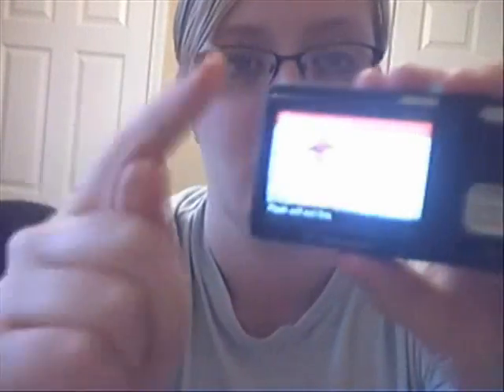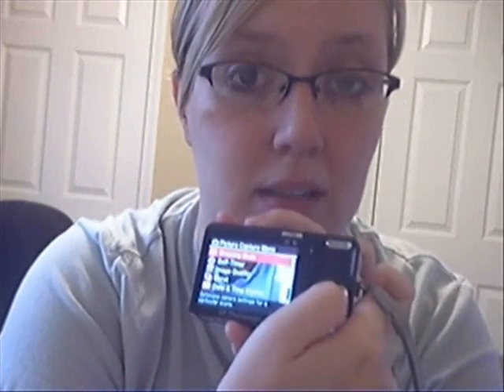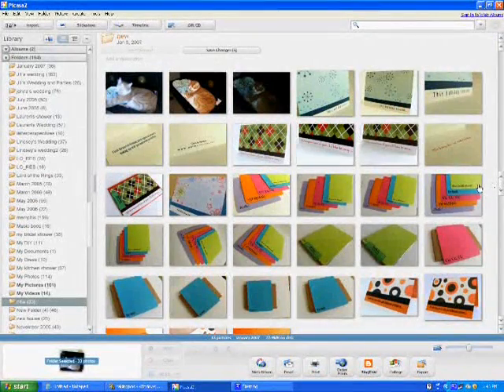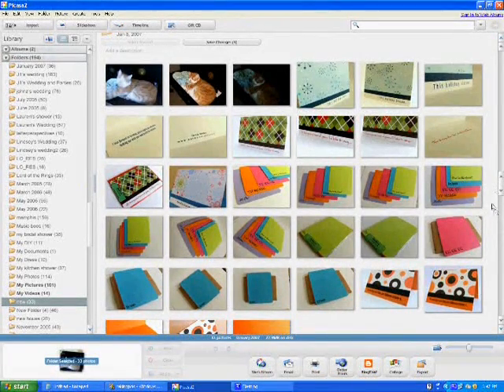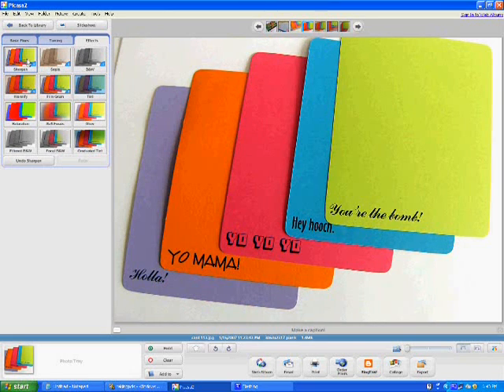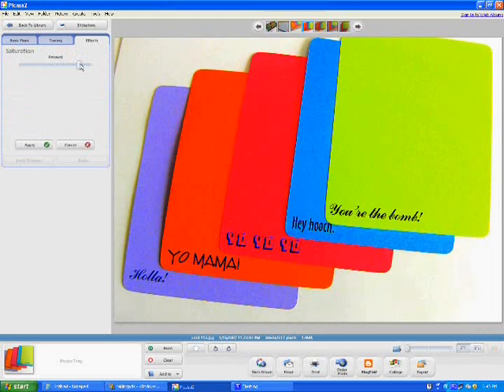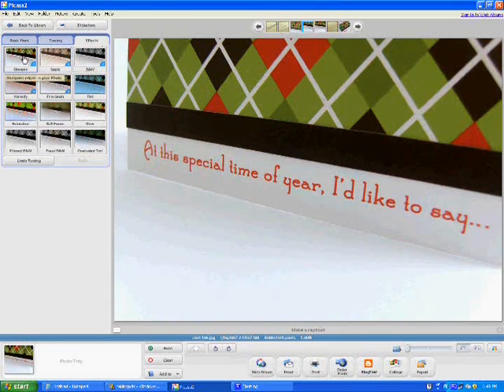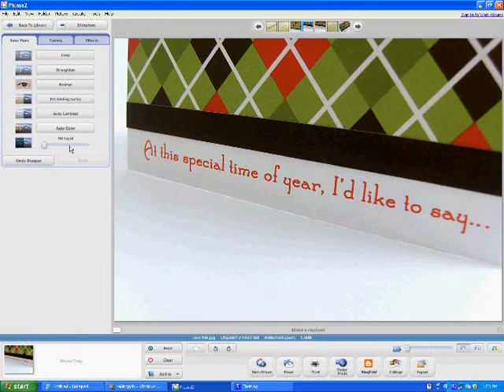[10/14/08] Taking Product Pictures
a video by Amy

^ buttons and stuff

^ groovy handmade goodies!
^ hand-stitched awesomeness!
^ cool greeting cards!

arts crafts craft crafter artist indie 5 indie5 etsy handmade homemade DIY video buttonhead taking product pictures photos business marketing online selling